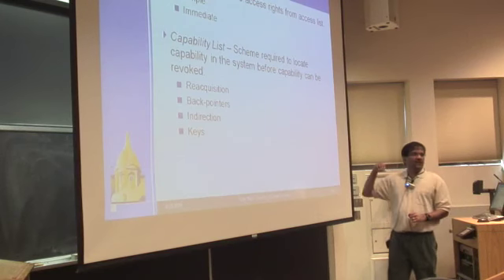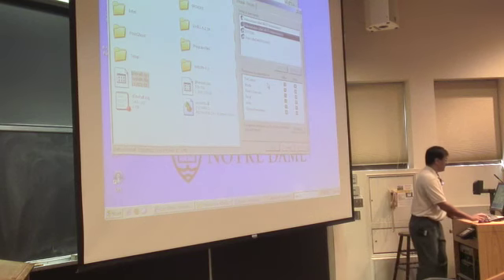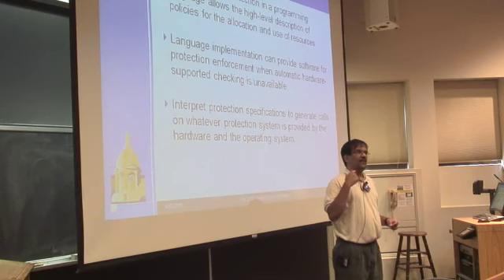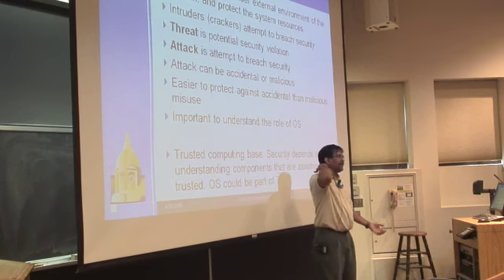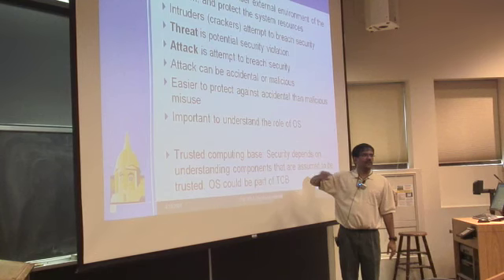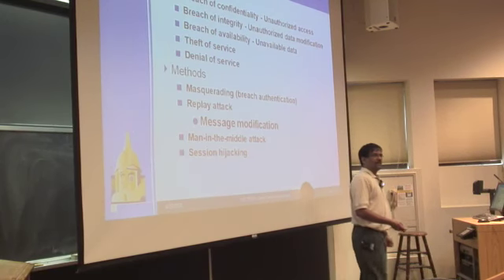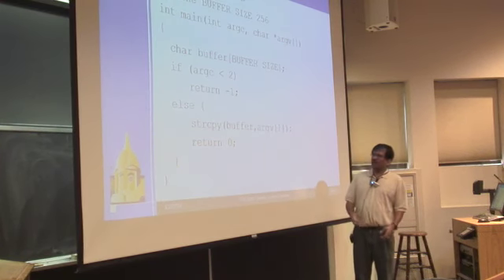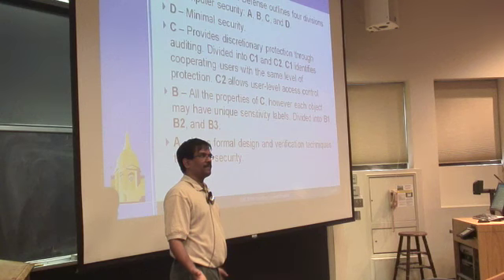OS-SP08: Lecture 33: Protection+Security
Chapter 14 (cont), Chapter 15 (Security)